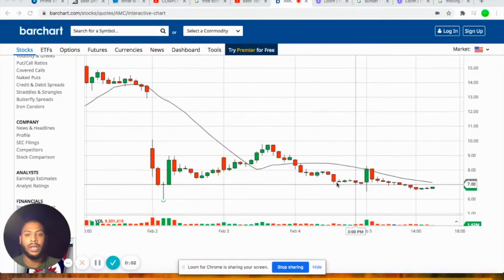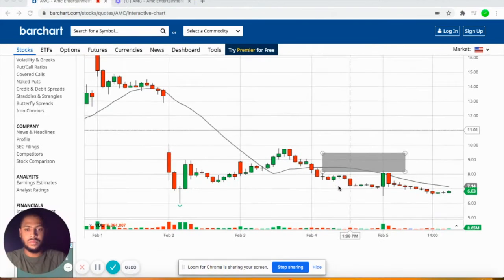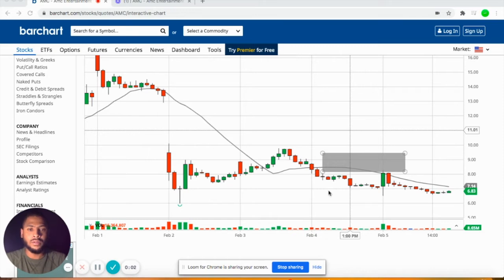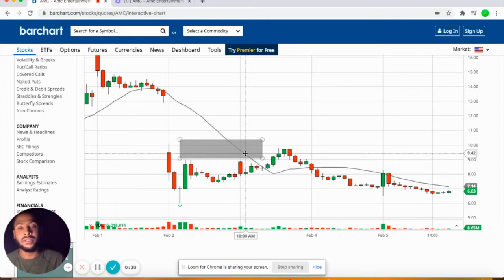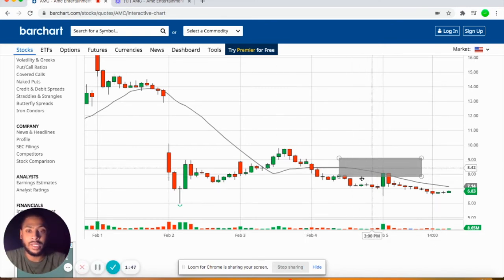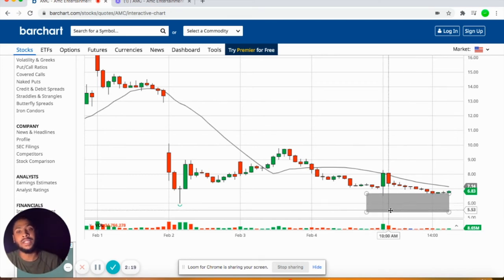Stock chart analysis of AMC ( when to buy and when to sell )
As always the goal is to share what i learn

This week was a bit of roller coaster in the stock market as, just like last week, there  were a few stocks showing high volatility. Some people prospered greatly ( hopefully you) and other's lost a great deal

I personally bought in when the market was hot and the AMC stock was high ( approx. 15 bucks). If  I did my research, i would've realized that waiting was the best options. Regardless, each experience is an opportunity to learn

In this video ill be going over some of the basic features of a stock chart one should pay special attention when there deciding if it a good time to sell or buy